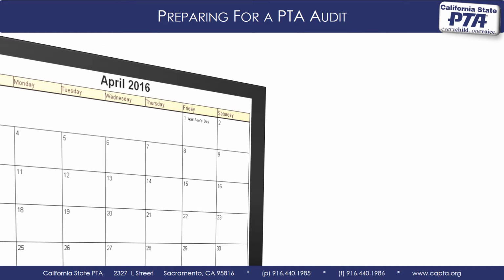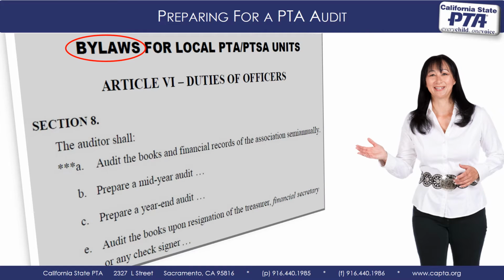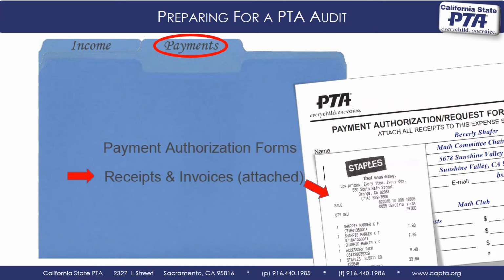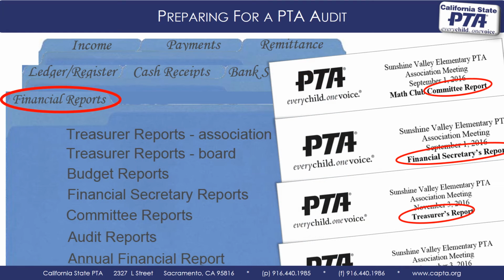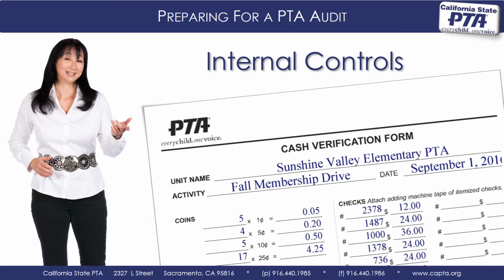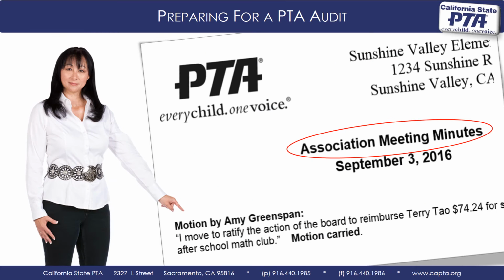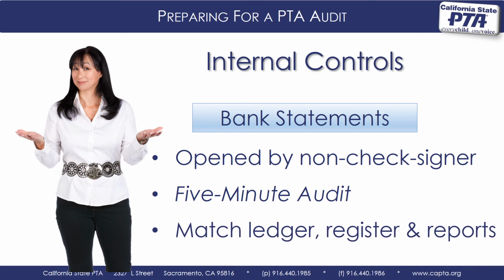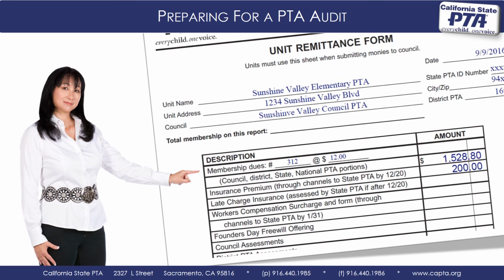Audit Preparation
This video is recommended for all PTA Auditors, PTA Treasurers, PTA Financial Secretaries, PTA Presidents and all members of PTA Executive Boards. Preparation for a PTA Audit begins in March or April, following the election of new PTA officers. The Auditor should work with the President to schedule a meeting with the newly-elected president, secretary, all financial officers, all vice presidents and chairmen who handle PTA funds, and the school principal.